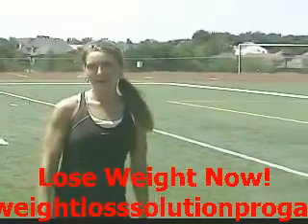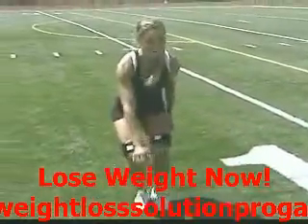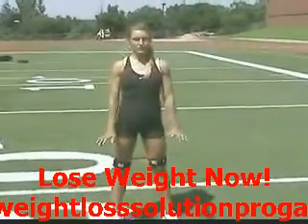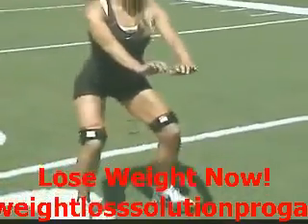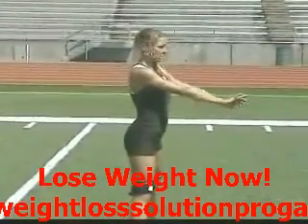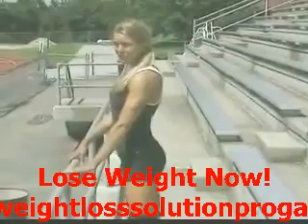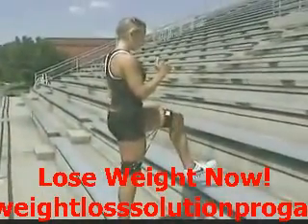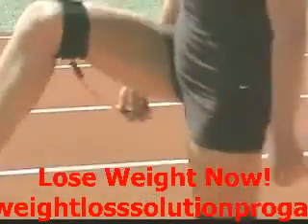legs and butt toning exercises with resistance bands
.PLEASE VISIT OUR WEB SITE thighs, Ham Strings, Gluteus, lower back, lower abs and Hips. The Resistance Bands help her tighten, tone and firm while burning calories. All this is done during her normal workout routine. The Kinetic Bands can be used most anywhere and can be used during normal activities such as walking, yard work or in the privacy of your home. ight, Tone and Firm easily at home or anywhere. Easy training that can be done at home, the gym or most anywhere. You can even use them while watching TV and sitting on the couch or working on the computer. 5-10 minutes 4-5 times per week will give you a great workout. kcmetrowoman Fitness Training burn calories work out at home get fit lose wieght lose inches fitness training coaching exercise workout at home familyfit family fitness fitness model workout firm female butt exercise without weights lose inches in hips thigh exercises for women exercises for hips thigh workouts for women at home hip exercises for women thigh exercises for women at home leg exercises for women This video does not belong to this account.